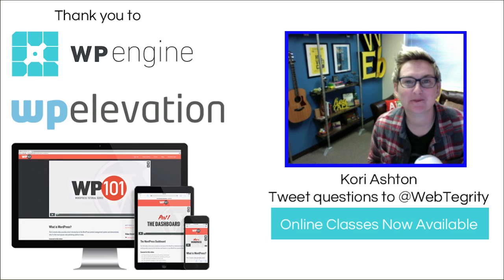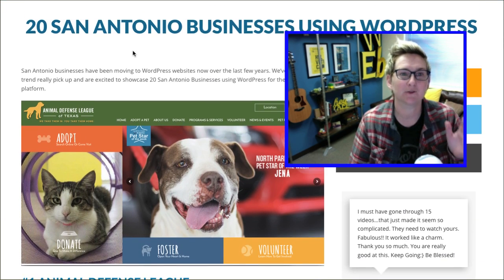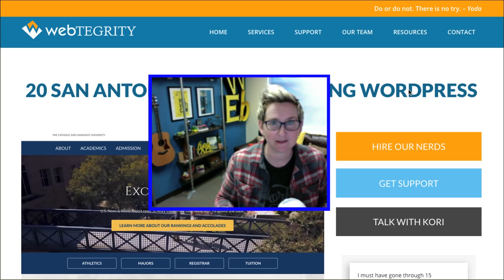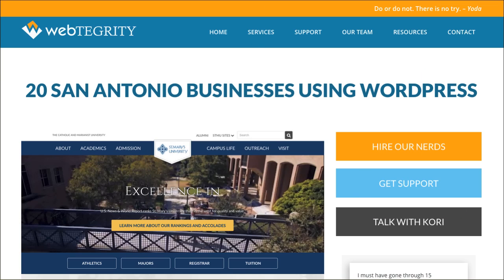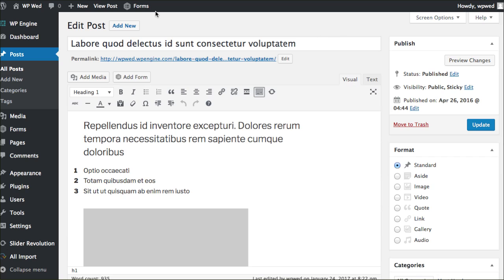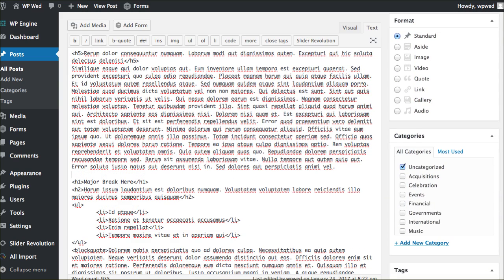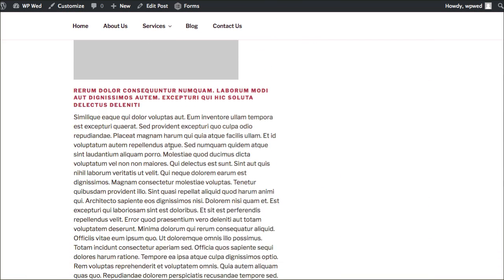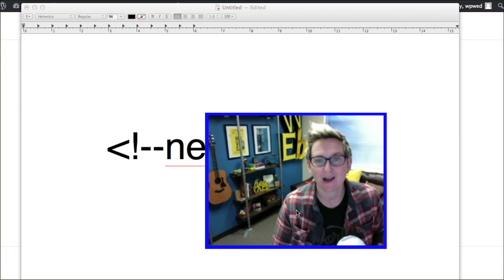Make a Multi-Page Post in WordPress - Simple & Fast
Presented by Kori Ashton Have you ever wanted to make a multi-page blog post in WordPress? You don't need a plugin or a fancy theme. You don't even need to know code. Just copy and paste a simple line into your blog post to break it up into multiple pages.

YouTube won't allow us to place the code here - click here to find it